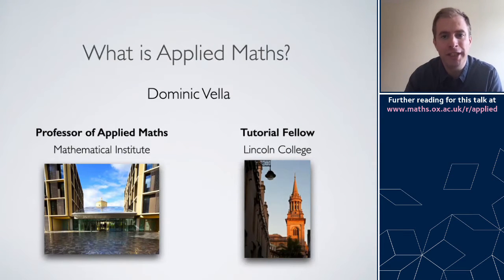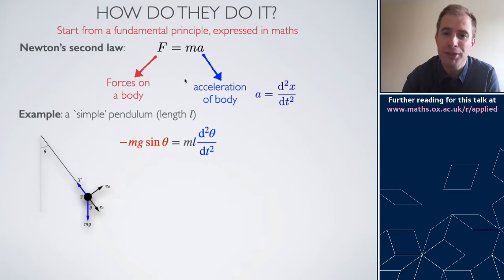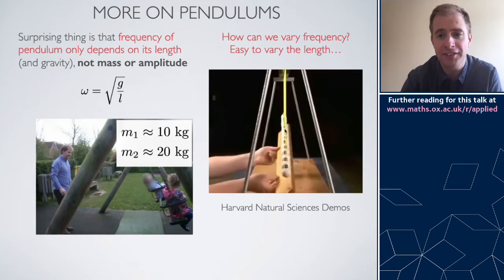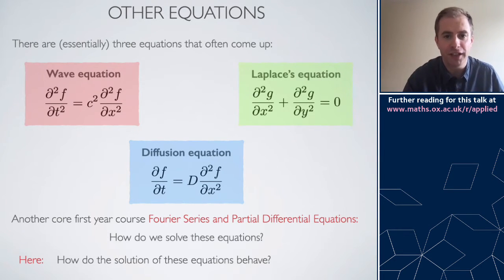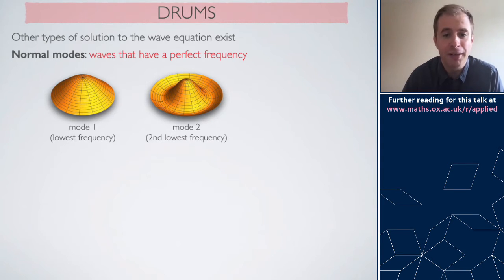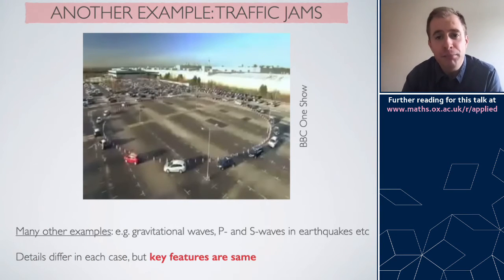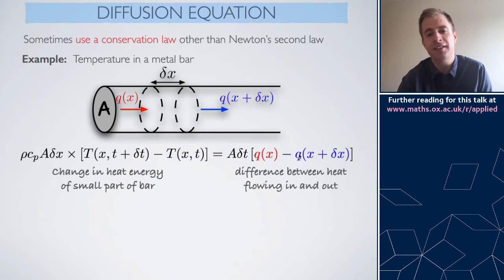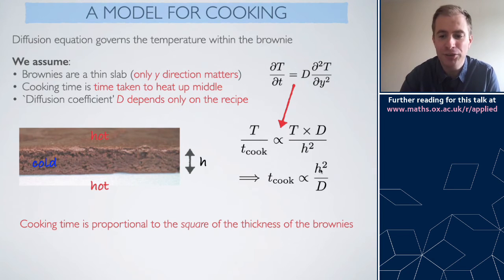Applied Mathematics | Oxford Maths Online Open Days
This talk by Prof Dominic Vella covers topics in applied maths including the wave equation, brownie recipes, partial differentiation, crispy potato wedges, and a demonstration of eigenmodes that you can try at home. Further reading for this talk is available here;

Recorded as part of the Oxford Maths Online Open Days.